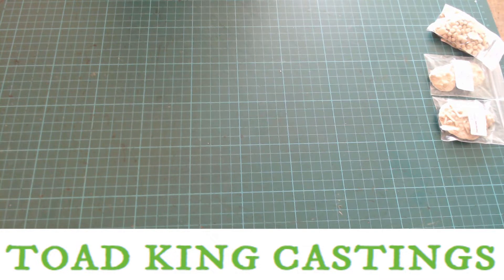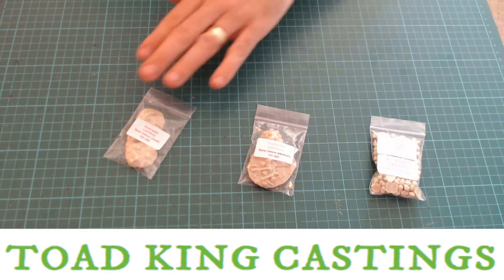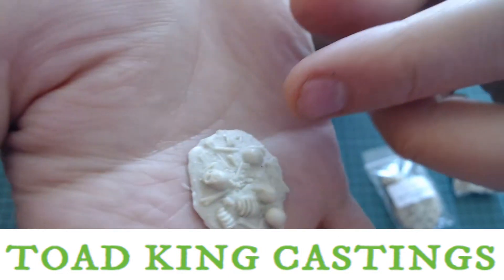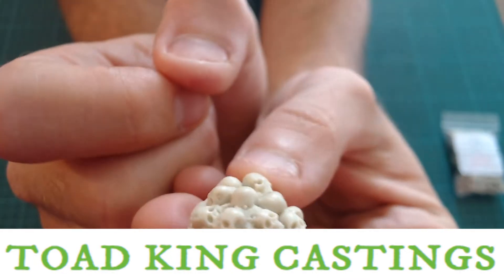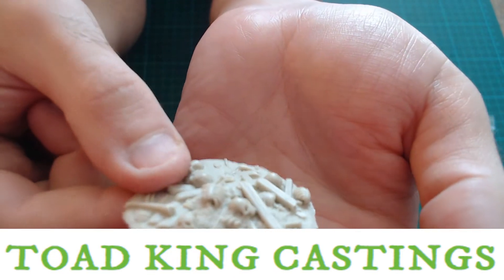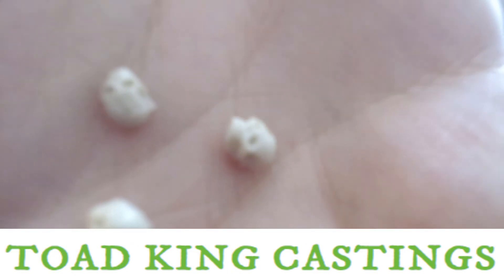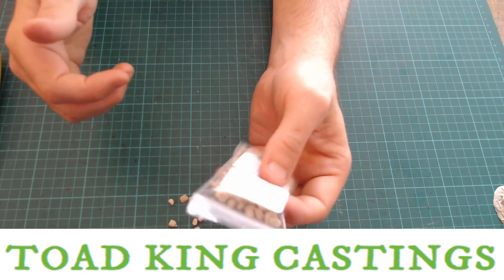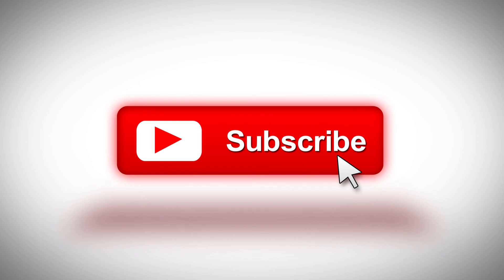Tales of Middle Earth - Halloween Month Toad King Castings Skulls and Bones Review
A review of Toad King Castings skulls and bones resin products.